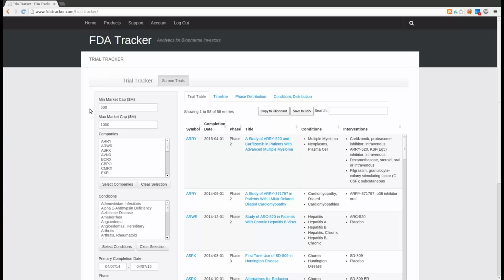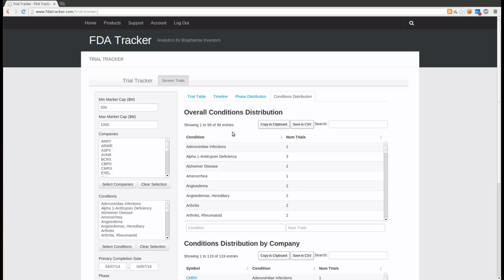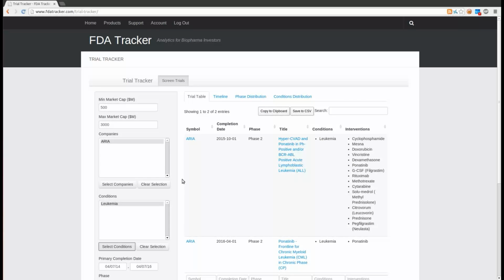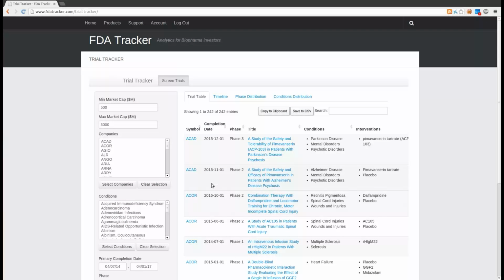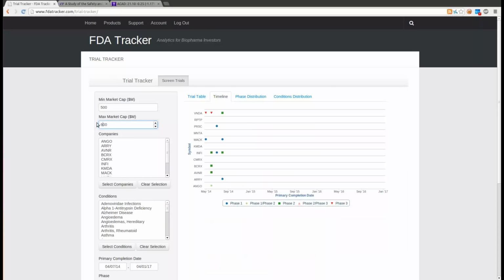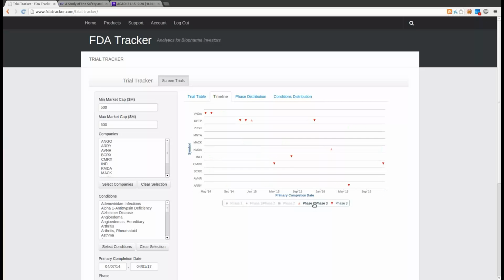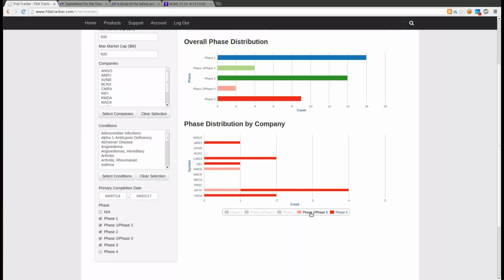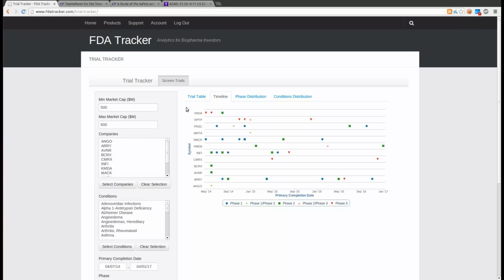Trial Tracker Overview (fdatracker.com)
Trial tracker is an interactive tool to screen publicly traded companies for upcoming clinical trial catalysts.